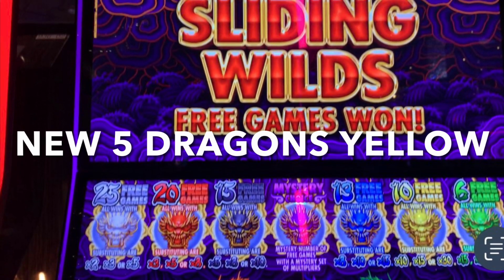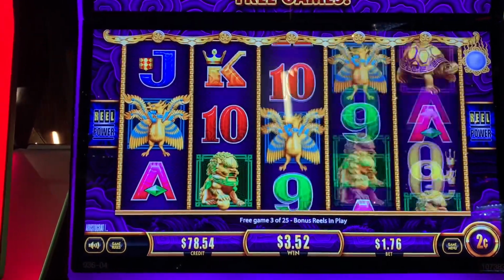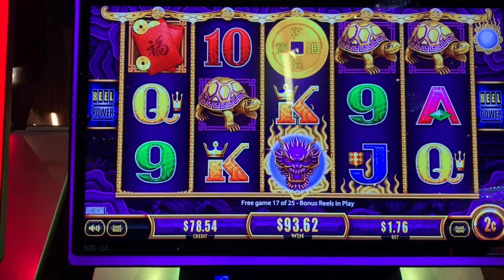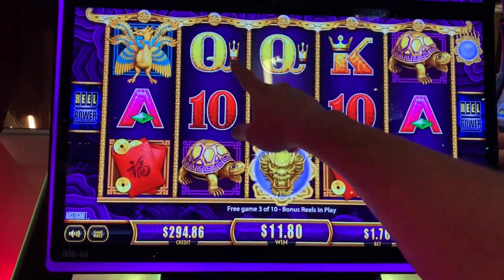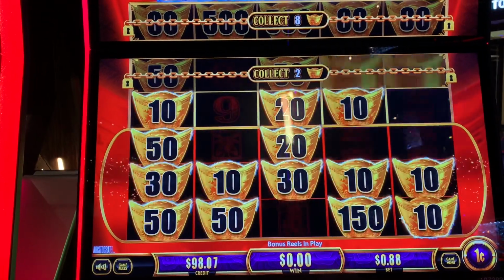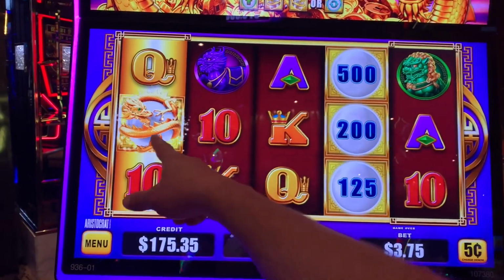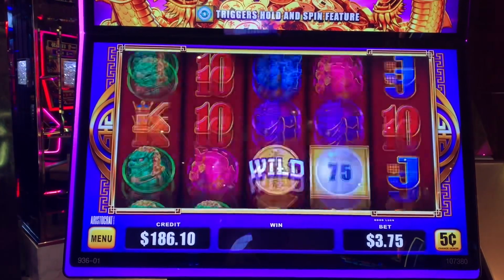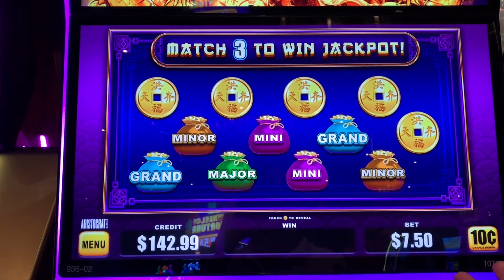New Slots From Las Vegas -- 5 Dragons Yellow Edition and Yao Qian Shu ... It's "Minty" Monday!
We have played mostly old slots on Mondays on this channel but I am switching things up today by showcasing some very new slot games today.  It's Minty Monday!  Today's video features 2 slots from Aristocrat that I discovered at the Cosmopolitan in Las Vegas -- 5 Dragons Yellow Edition (there is also a Red Edition right next to it) and Yao Qian Shu.  These games seem to combine a lot of features found on other games into what might be a bit too much for most players to follow and understand but maybe you will appreciate the variety.  With 5 Dragons, the main difference is the sliding wilds in the free games feature which allows them to hang around for 0-2 spins after they land for a greater chance of making wins out of them.  There is also a hold and spin feature and a jackpot feature.  With Yao Qian Shu, there is a "pay it again feature" that reminds of the gold train on Luxury Line along with a Hold and Spin and several other features, too.  Like I said, these are very busy games.  I think these are showing up at a few casinos around the country -- would you like to see them pop up at your local?  Drop a comment and let me know.  Won at Cosmopolitan - Las Vegas, 1c-10c denominations, $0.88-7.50 bets, Aug 2023.